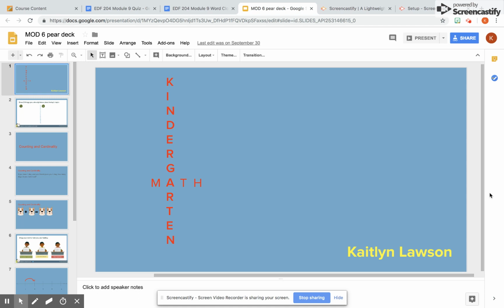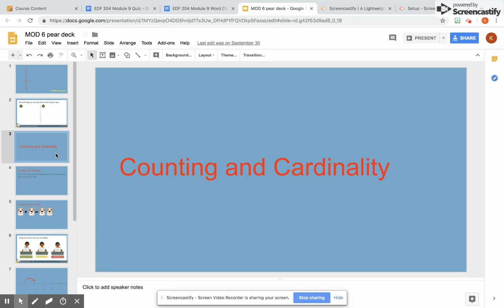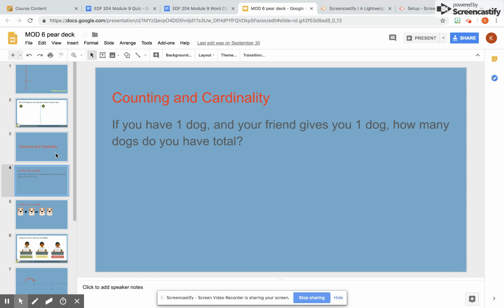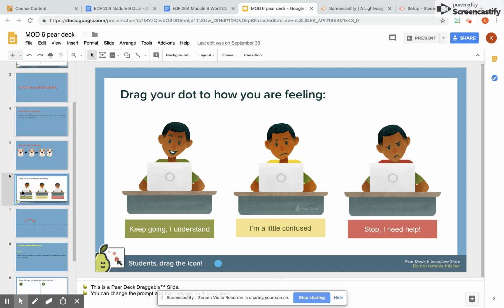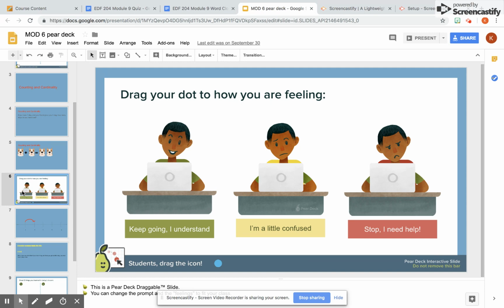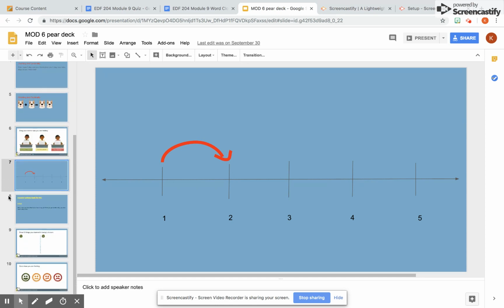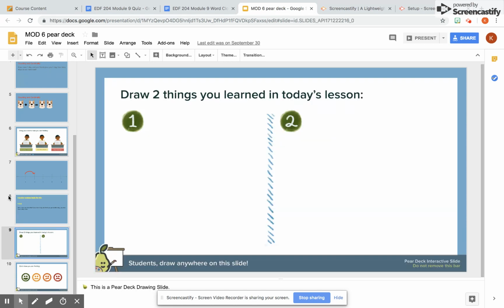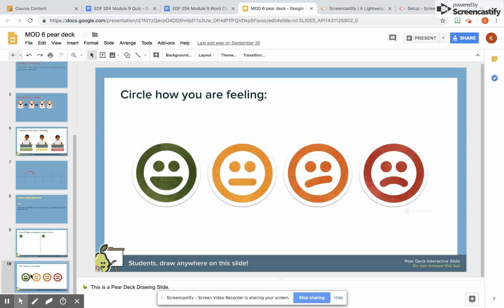Oct 21, 2018 10 59 PM 3